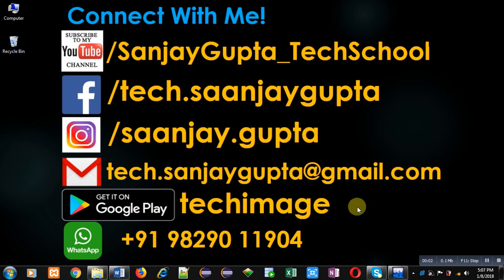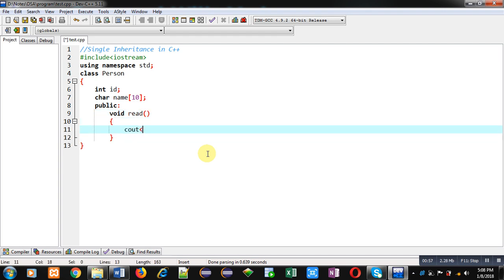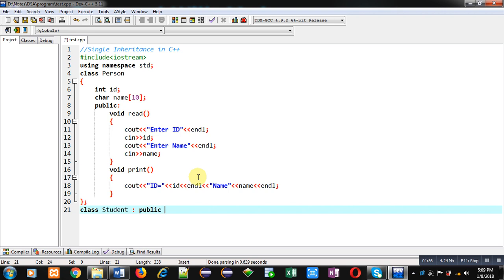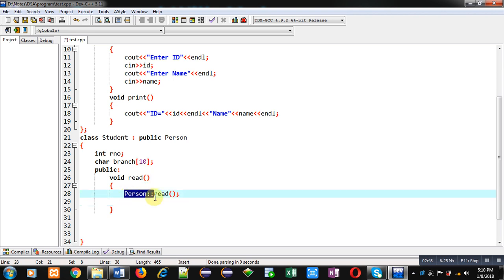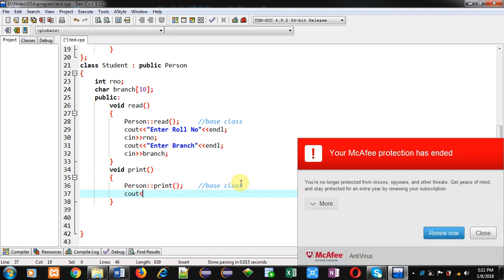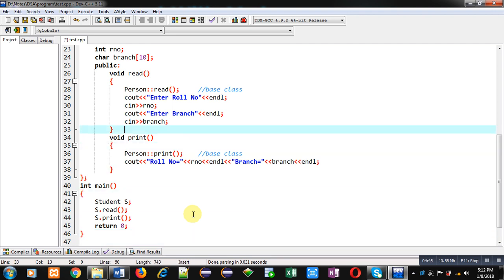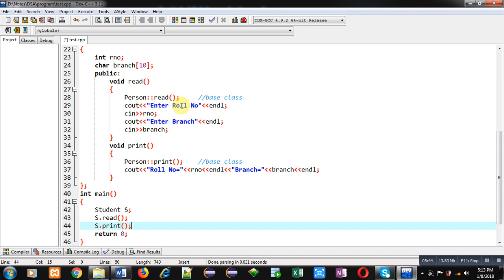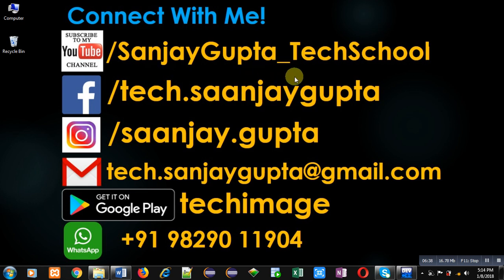63 C++ | How to implement single inheritance in C++ | by Sanjay Gupta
Program to implement single inheritance in c++ programming.